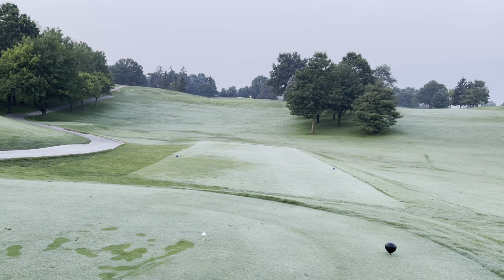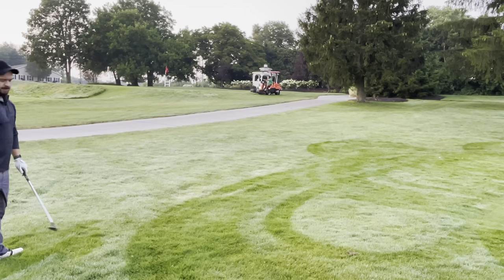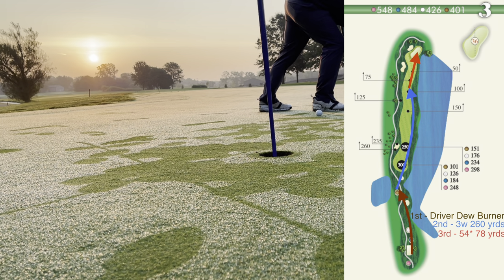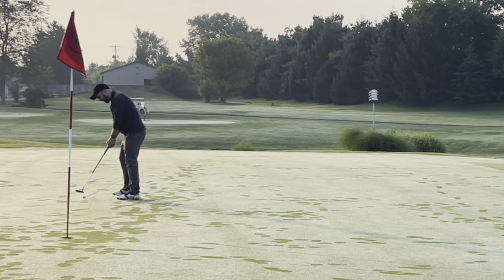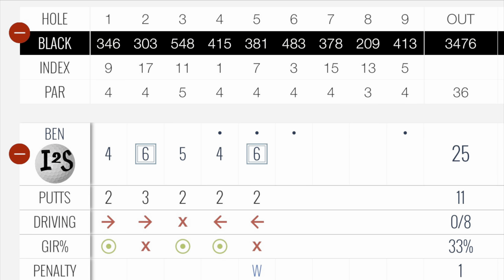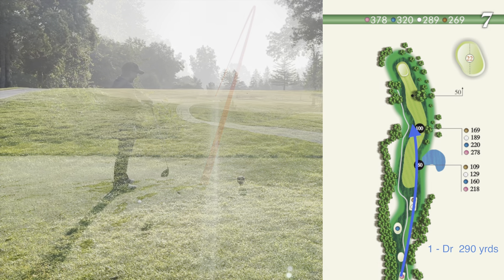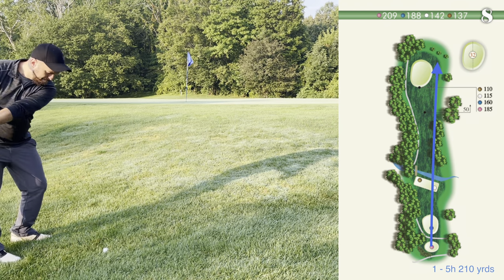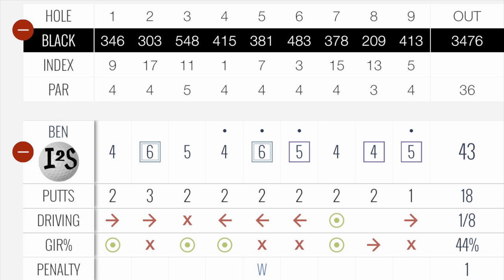Dew I Break the Front 9 Curse? | Bunker Hill Golf Course | Golf Vlog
I play the front 9 at Bunker Hill Golf Course in Medina, Ohio. The dew was thick, the shots were thin.

Every shot golf course Vlog. Shot by shot.

Welcome to Itching to Scratch Golf! Watch as I work to drop from a 7 handicap to scratch. Learn from my trials and tribulations, or comment on what I should be working on.